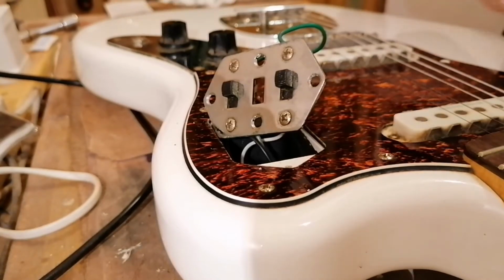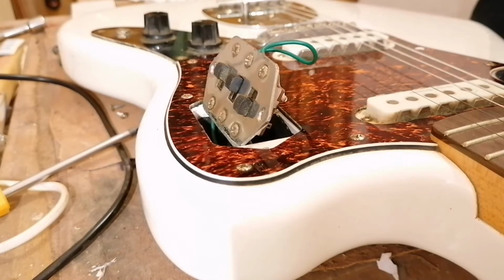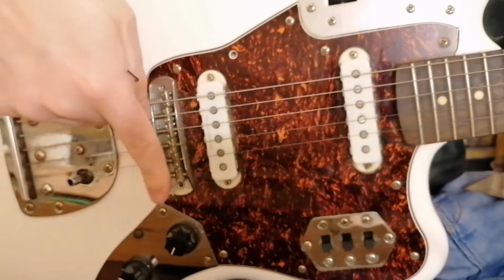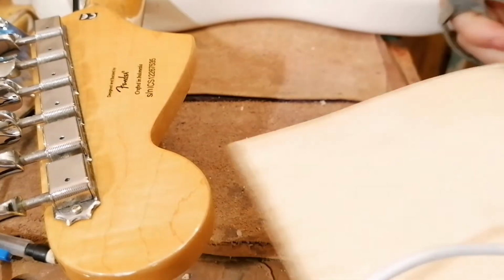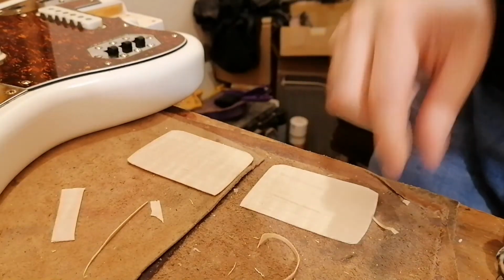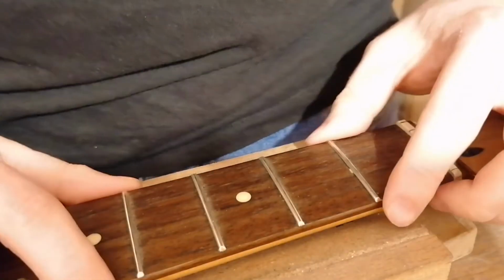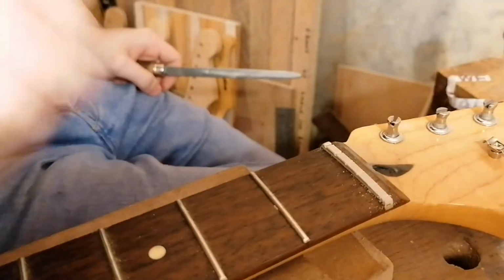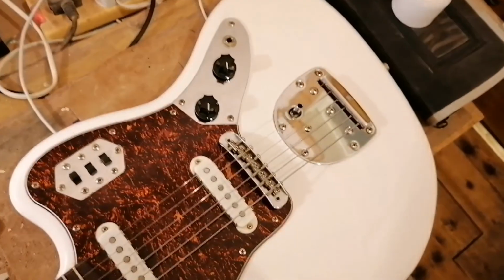Squier Vintage Modified Jaguar - Switch repair, set up & neck shim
0:00 - Intro
0:30 - Putting the switch back together
3:25 - Cleaning the switches
5:35 - Adjuting the bridge
10:13 - Making a full pocket neck shim
16:35 - Neck shim complete
18:10 - Rounding sharp fret ends
18:40 - Checking the nut slot height
19:50 - Widening nut slots
21:20 - Slight nut shaping
22:20 - Springs vs foam for height
23:05 - Shakey cam set up run through